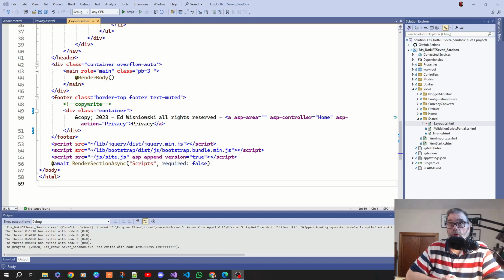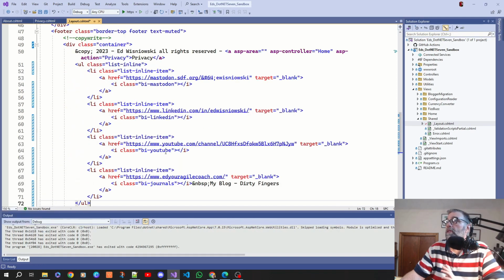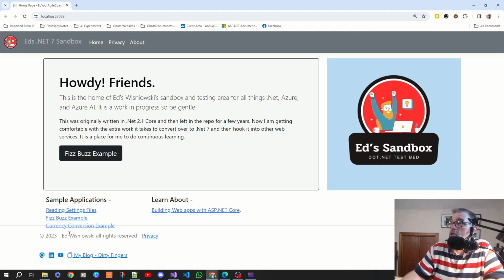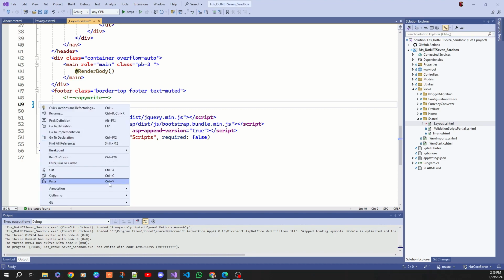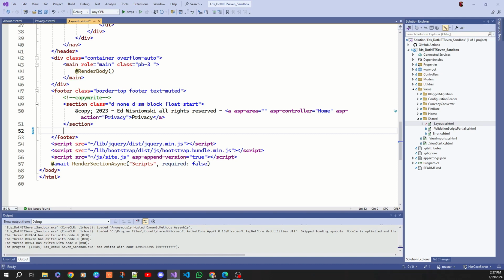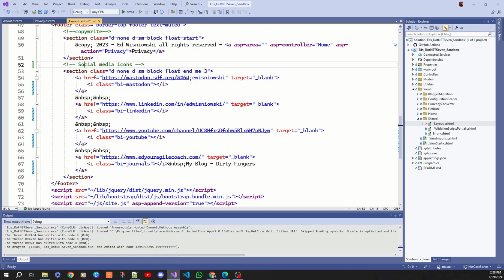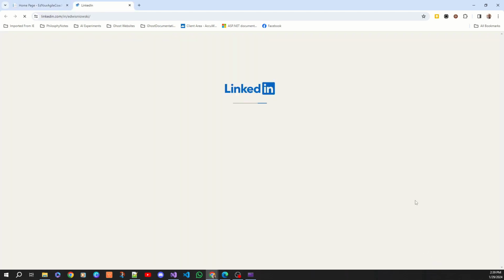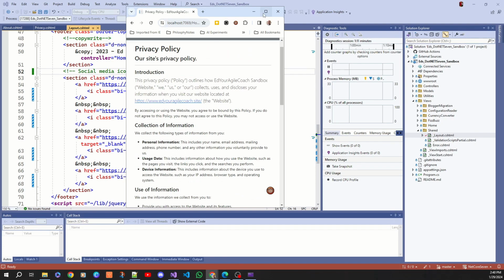Fixing a footer problem in MVC pages using sections and bootstrap.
Ed Wisniowski, your agile coach, shows you how to fix a problem with the MVC footer if you want to add HTML social media icons.  A funny quirk with bootstrap and HTML can be corrected with minimal fuss.